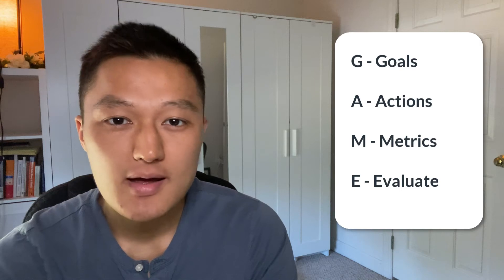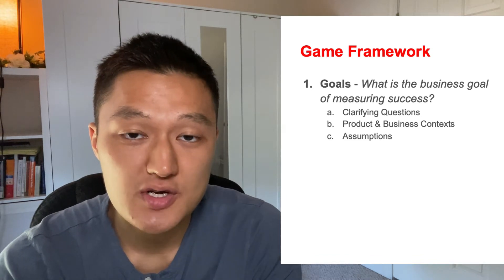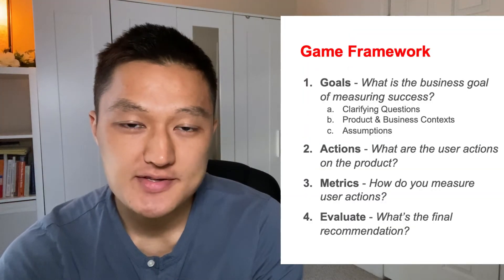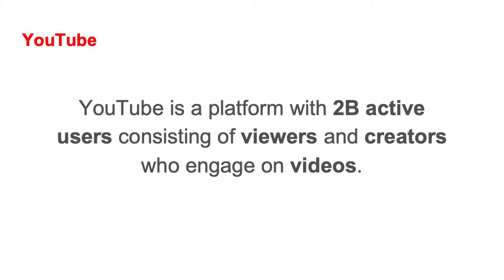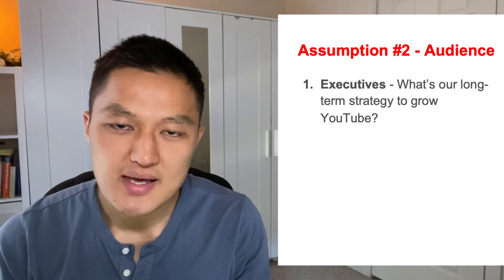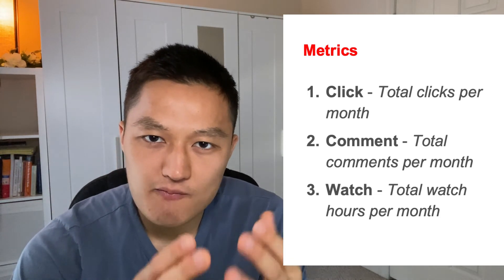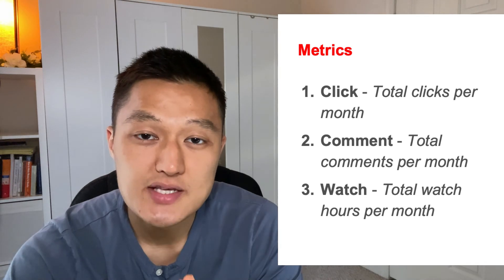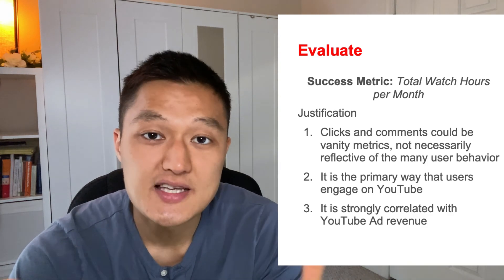Google Data Scientist: Measure Success on YouTube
📈 Succeed in Data Scientist, ML Engineer and Data Engineer interviews using courses and coaching

Details

This video shows how to answer a product metric question such as "how do you measure success on YouTube?" Dan (Ex-Google/PayPal Data Scientist) presents the GAME framework that is helpful in answering product-metric questions involving measuring 'X.'

Timestamps

0:00 Intro
00:29 The GAME Framework
00:39 Goals
02:07 Action
02:20 Metrics
03:34 Evalaute
04:20 YouTube Case Study - Measure Success
10:42 Conclusion - Prep Service

1. Principles and Frameworks of Product Metrics | YouTube Case Study

1. How to Crack the Data Scientist Case Interview

2. How to Crack the Amazon Data Scientist Interview

Connect